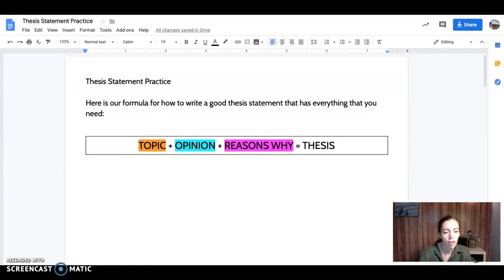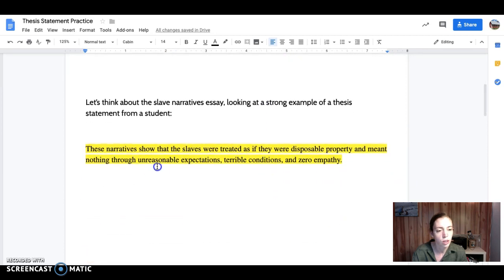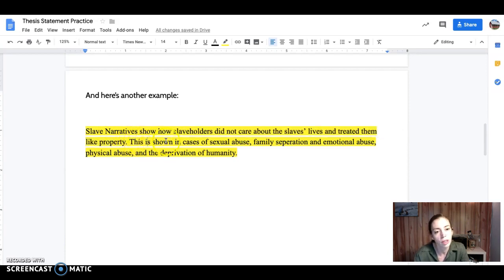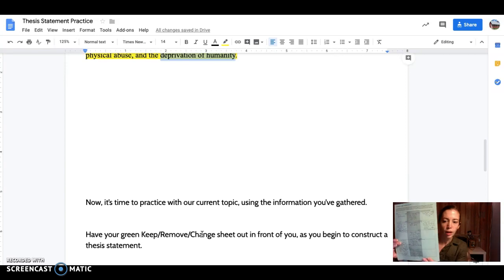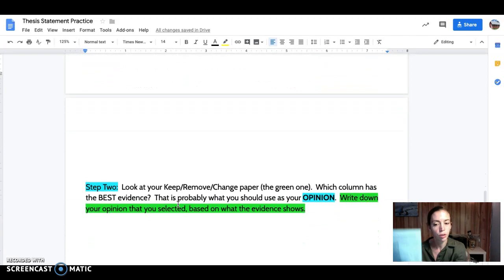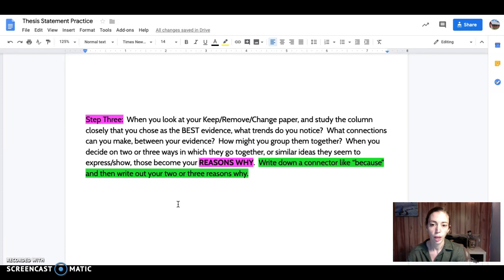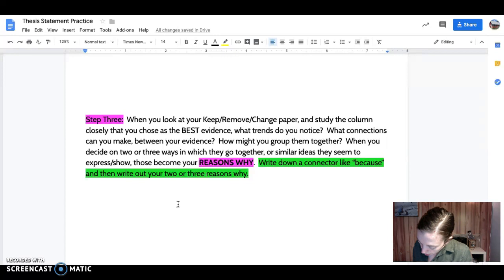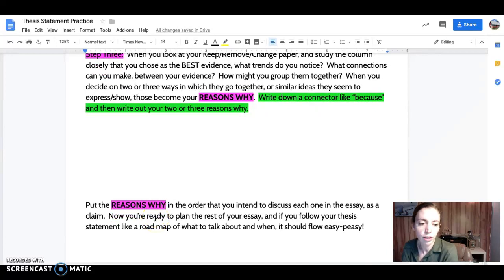thesis statements, how to